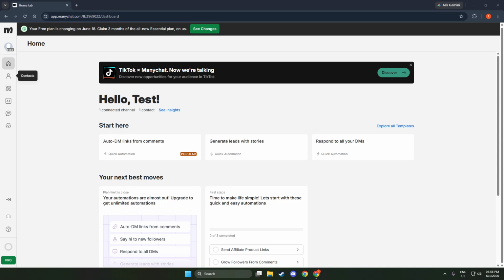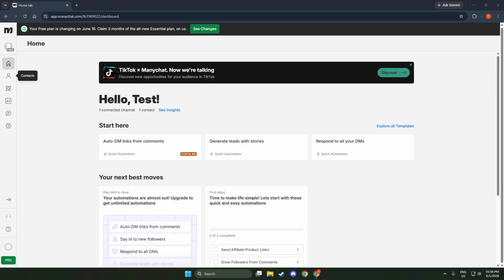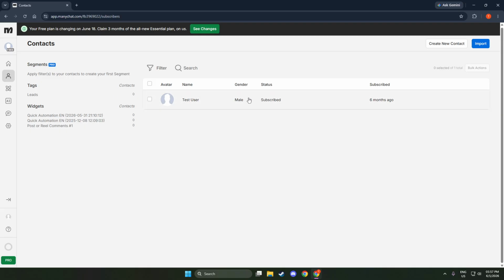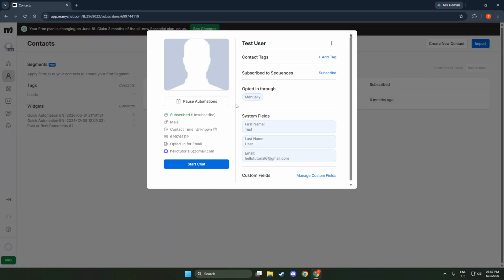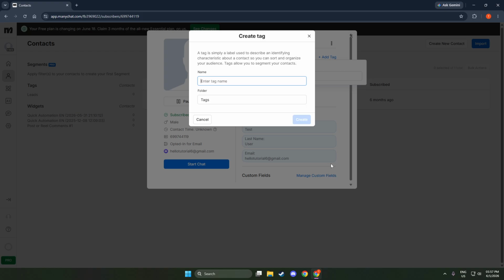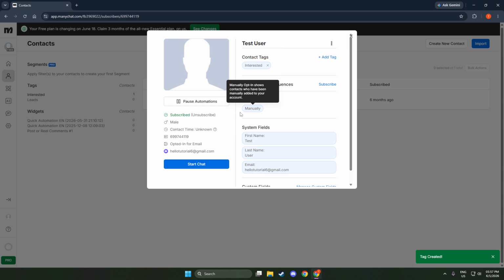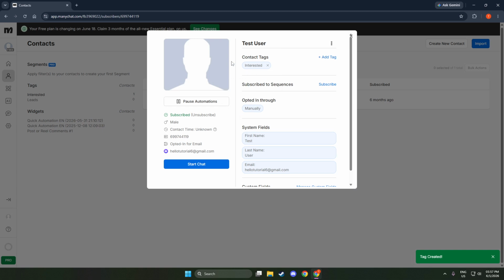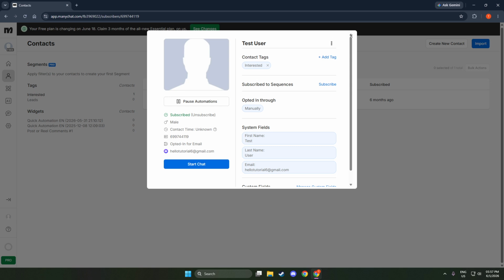How to Create a Tag in ManyChat [2026 Full Guide]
How to Create a Tag in ManyChat

In this video, we show you exactly how to create a tag in ManyChat. Understanding the tagging system enhances your ability to organize and segment your audience effectively, driving better engagement and targeting in your marketing strategies.

Tags are essential for managing conversations and automating interactions, allowing you to personalize your messaging based on user behavior and preferences. By mastering tags, you can streamline your workflows and improve your communication with users.

Technical Specs:
Software: ManyChat; Feature: Tagging System.